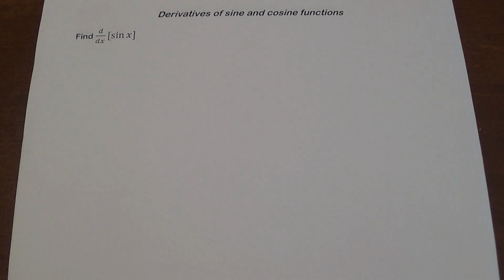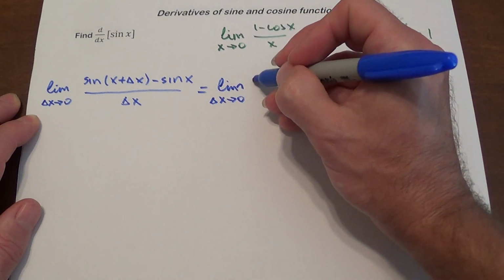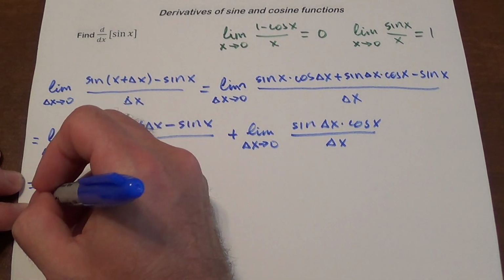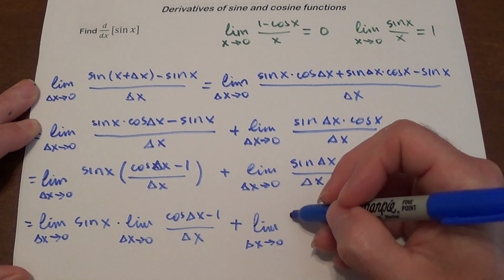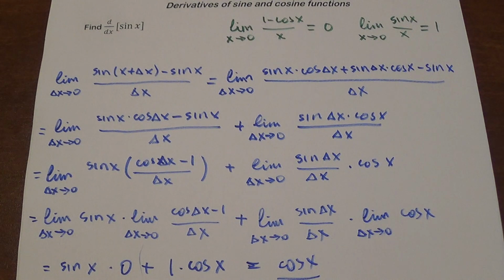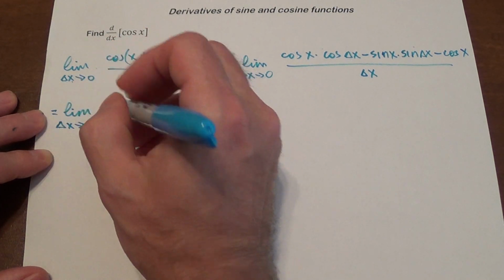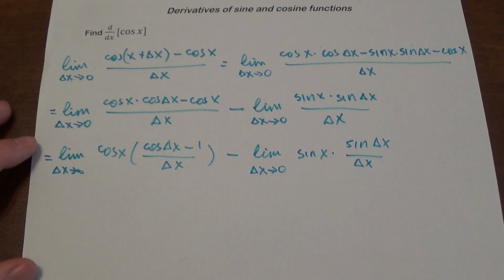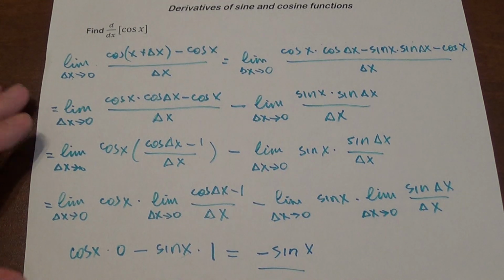Derivatives of sine and cosine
How to find derivatives of sine and cosine function using definition of derivative (limit definition)